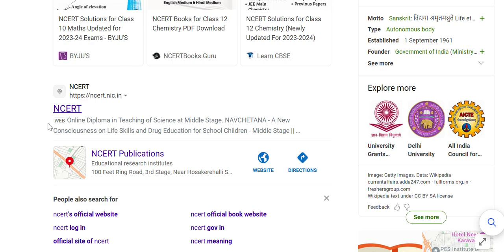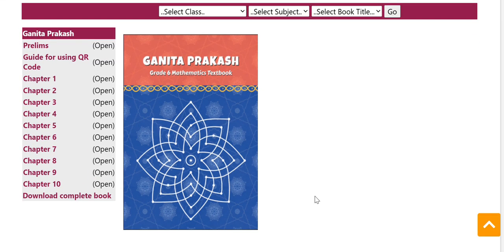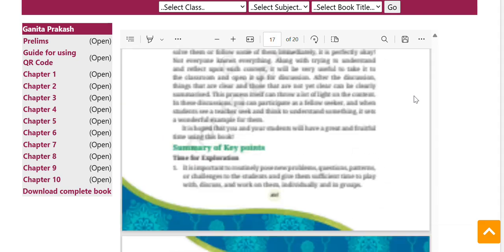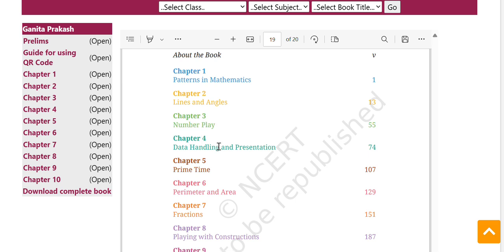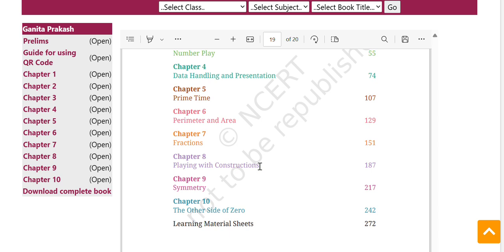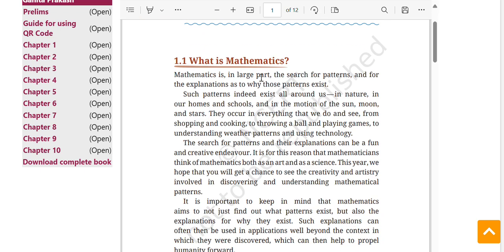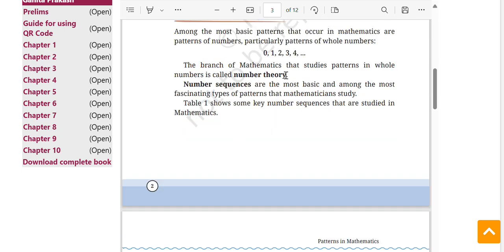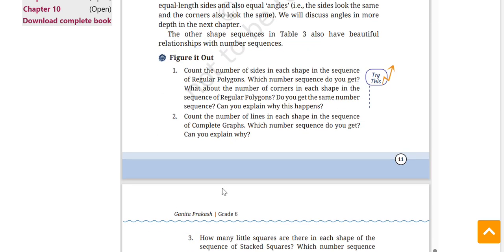NCERT Class 6th New Textbook pdf | How to download Ganita Prakash grade 6th Math Textbook?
Sharing the path to download the new ncert textbook of grade 6th i.e. Ganita Prakash.
What is my take on the textbook?